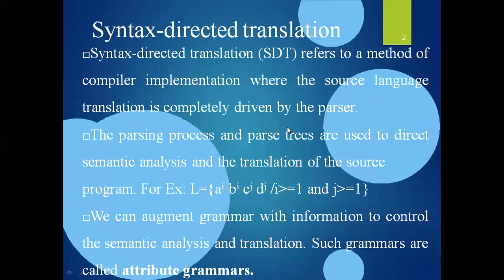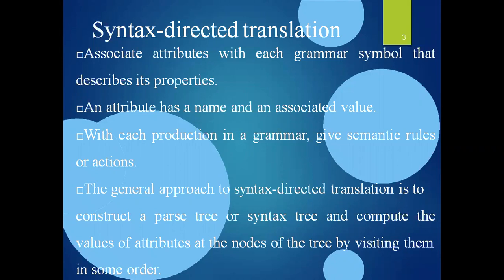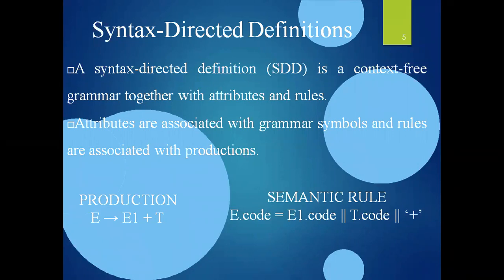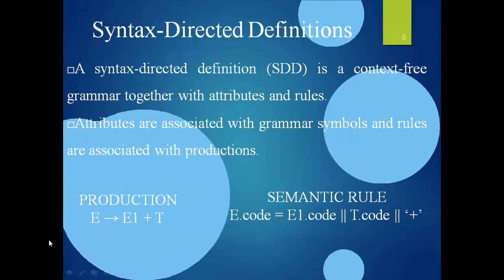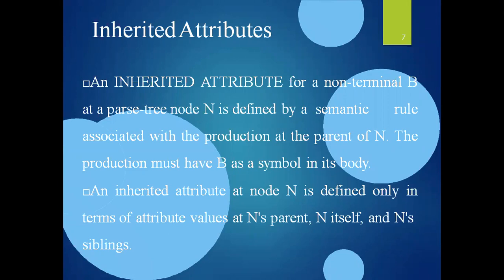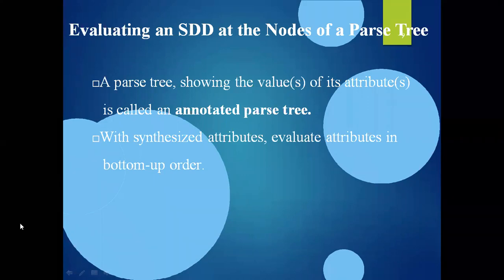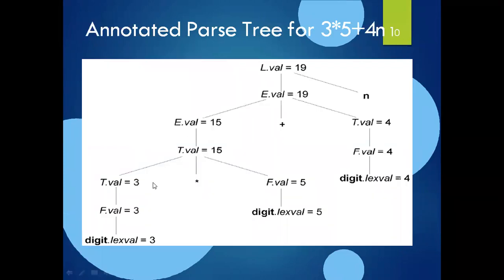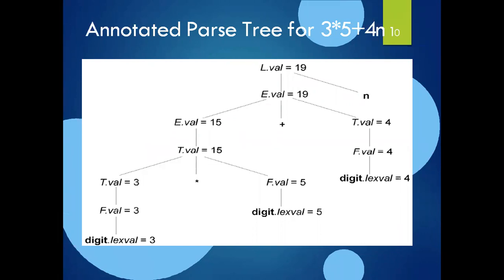3 1 COMPILERDESIGN - SDT